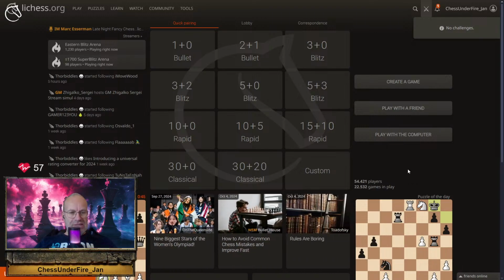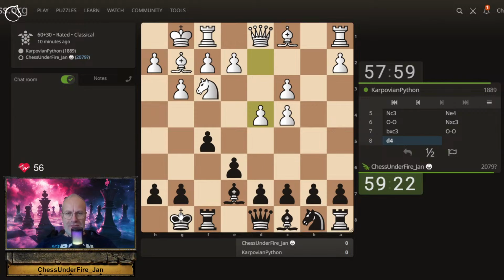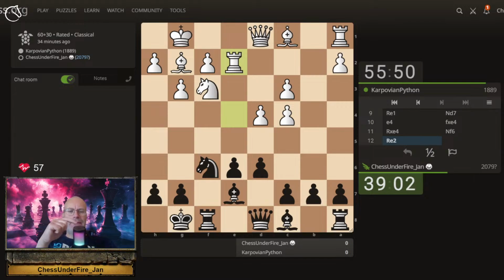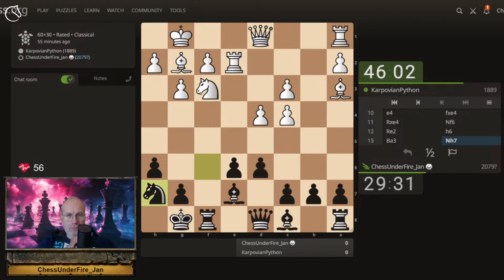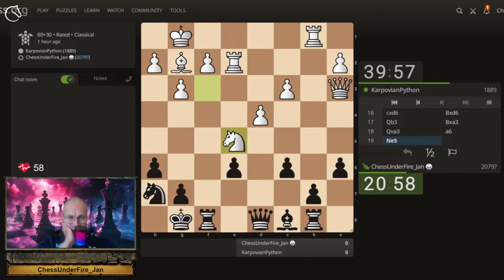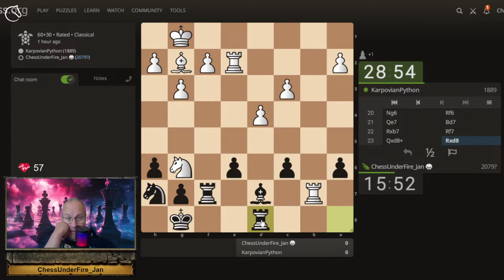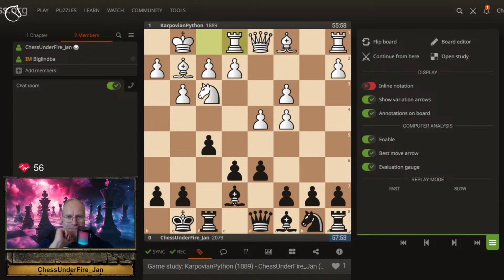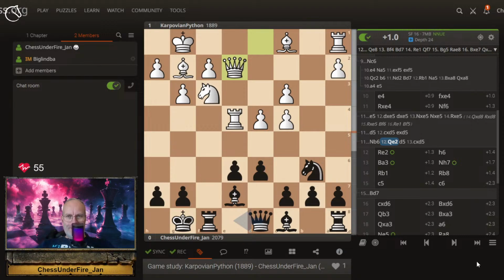7th (last) Rd. Dojo Classical Open. Can I make TOP 10? Live commentary by IM Nadj Hedjesi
I provide live commentary on my own gameplay while International Master Balind Nadj Hedjesi listens and analyzes. I can't hear the IM and just chime in when I feel like it. The IM's expert insights are available only to viewers during the live game, offering a rare opportunity to learn from a master's perspective. As I navigate the game, I share my thoughts, strategies, and decision-making process on my own.

7th Round Chess Dojo Open Classical 2024-08
KarpovianPython (1889) from Japan vs. Jan "ChessUnderFire_Jan" (estimated rating 2079?)

Before this game I'm at 11th place out of 41 players with 3.5 out of 7 points with the last 2 rounds having "byes" (having been on vacation).

POST GAME INFO
English Opening: Anglo-Dutch Defense has been played.

00:00:00 Setup and start of the game
00:30:00 Commentary by IM Balind Nadj Hedjesi starts
1:58:55 Post Mortem Analysis

Since you saw our awesome thumbnail picture created with Artflow.ai, here's the link to check it out! Just letting you know this is an affiliate link, which means we might get a small thank you (commission) if you purchase one of their plans through it (at no extra cost to you!). A free plan is also waiting for you to start with. Thank you for considering using our link!